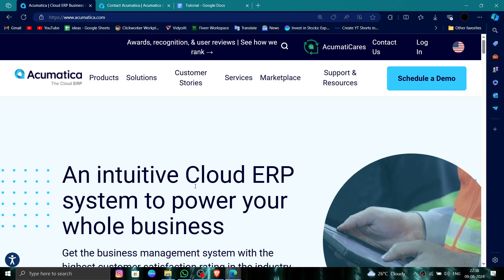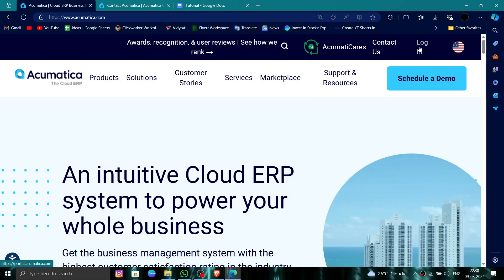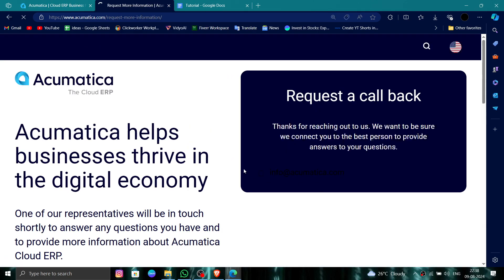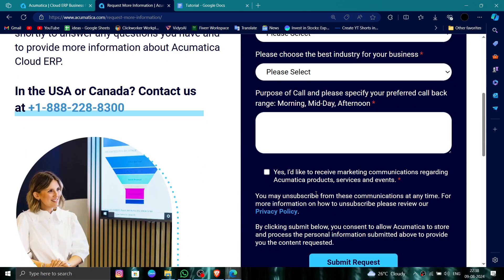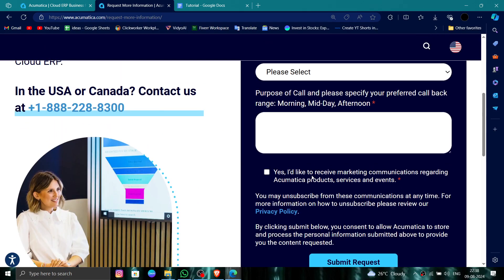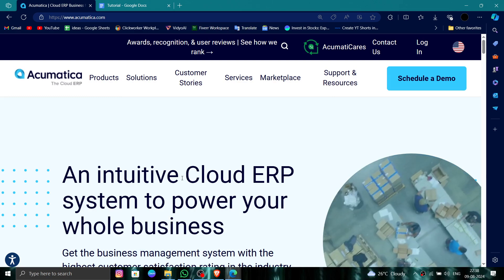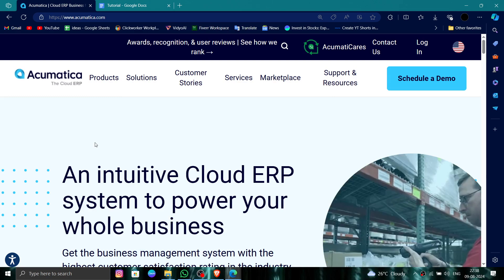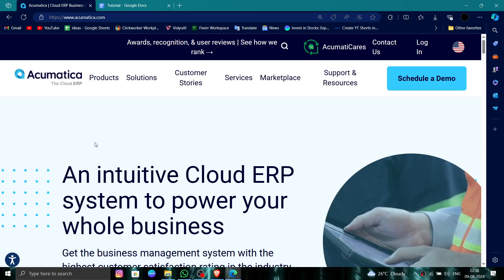✅ How To Uninstall/Delete/Remove Acumatica Cloud ERP Account (Full Guide)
Looking to uninstall, delete, or remove your Acumatica Cloud ERP account? This video provides a complete guide to help you through the process.

Key Learning Points:
• Steps to delete your Acumatica Cloud ERP account
• Understanding account closure process
• Tips for managing online ERP accounts